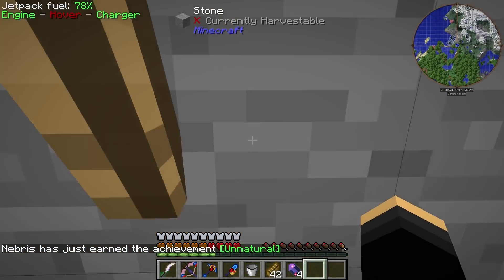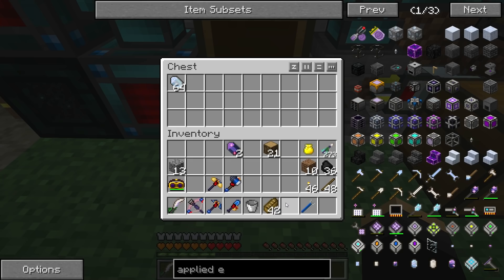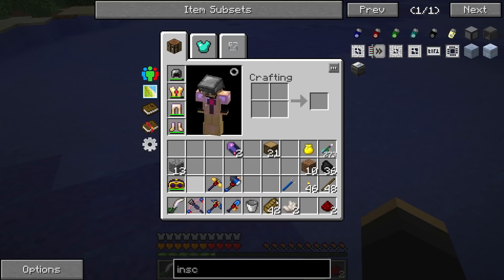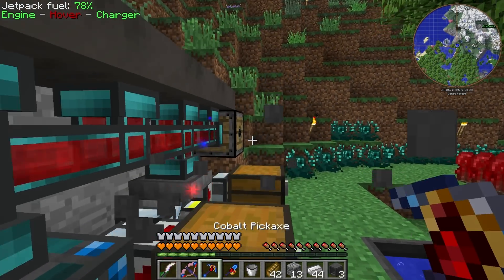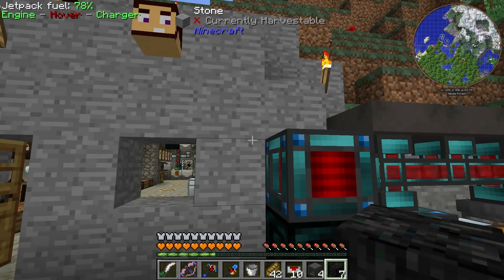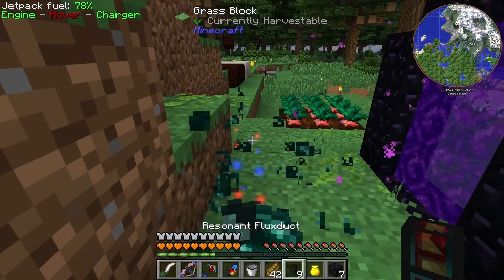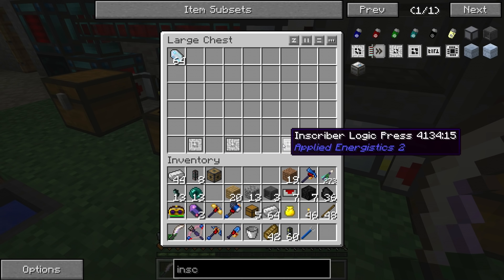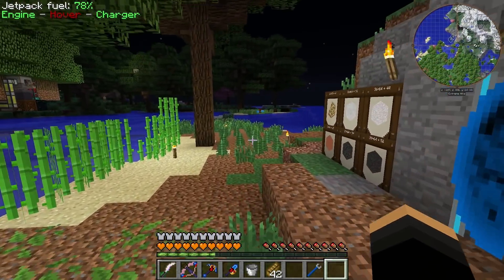CrackPack - Season 4 - Episode 8 - Applying Energistics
Nothing is cheatier than applied energistics.  Let's get started with it!